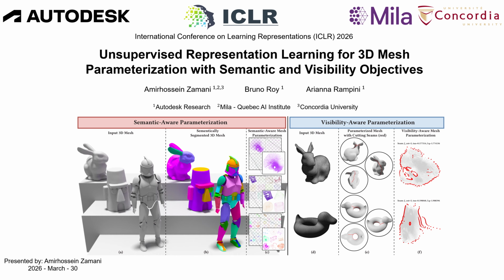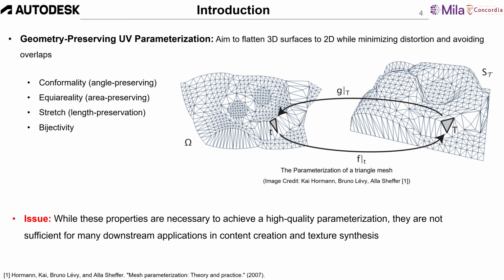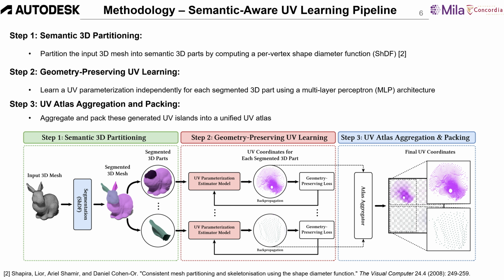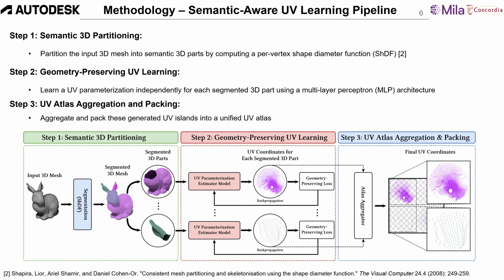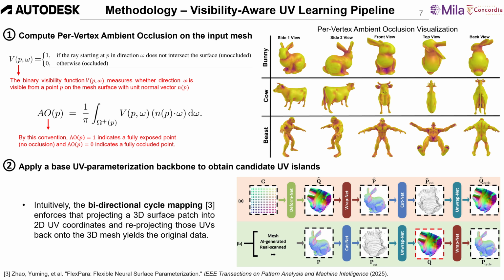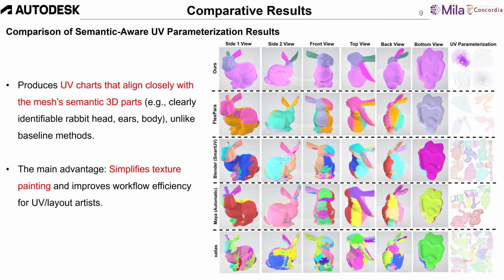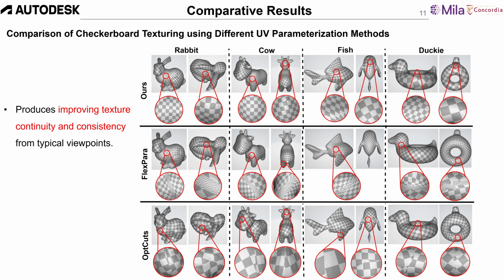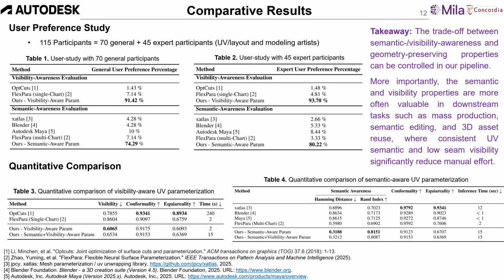[ICLR 2026] Unsupervised Representation Learning for 3D Mesh Parameterization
The video presentation of the paper "Unsupervised Representation Learning for 3D Mesh Parameterization with Semantic and Visibility Objectives" accepted at the International Conference on Learning Representations (ICLR) 2026.